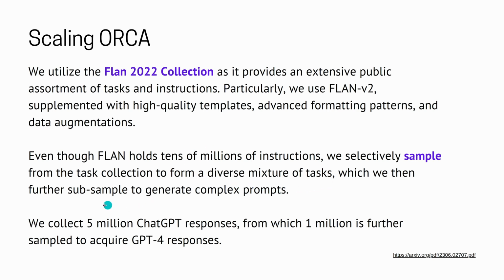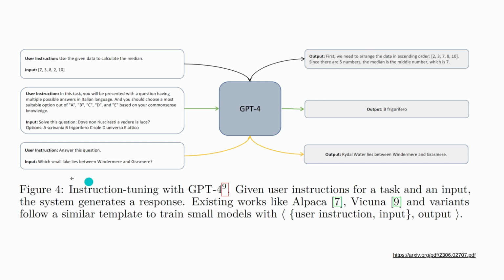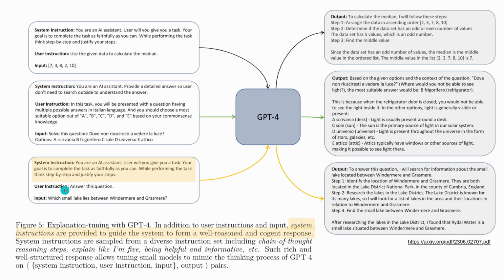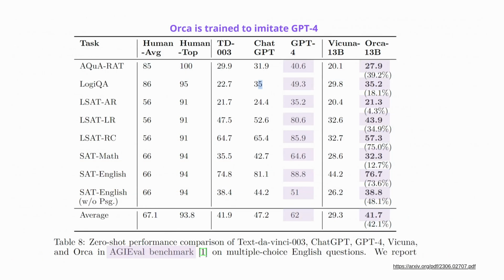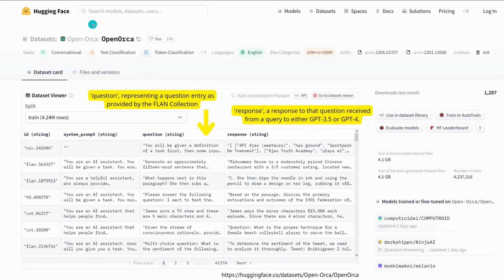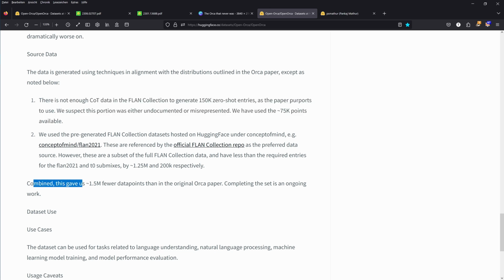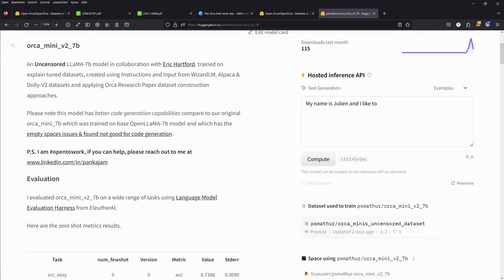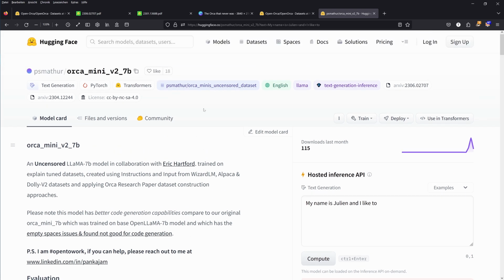Open Source ORCA Dataset available - Explanation Tuning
Finally the (open) ORCA dataset! The Open Source community created the ORCA Dataset, based on the Flan Collection (Flan v2) and performing the jump from Instruction tuning to Explanation Tuning (as described in the ORCA - Microsoft arxiv pre-print).

Microsoft Research itself has not released either the ORCA model and weights or the ORCA dataset, which they promised to release. So either you wait for the official Microsoft release (soon sometimes ...) or you experiment in your research environment with the open source rebuild. Every Intellectual Property Lawyer in Europa will be fascinated by the legal questions imposed by this szenario.

And we, the AI community, are interested if the benchmark of ORCA, as published by Microsoft, on their new Microsoft model, extracting information from their GPT-4 model on their cloud compute infrastructure, is as high performant as claimed.

All rights with the corresponing Authors only:
The Flan Collection: Designing Data and Methods
for Effective Instruction Tuning

Orca: Progressive Learning from Complex
Explanation Traces of GPT-4